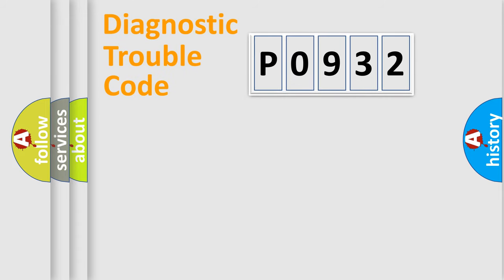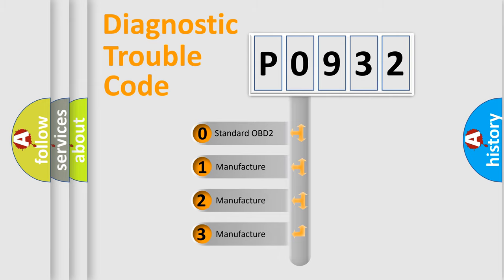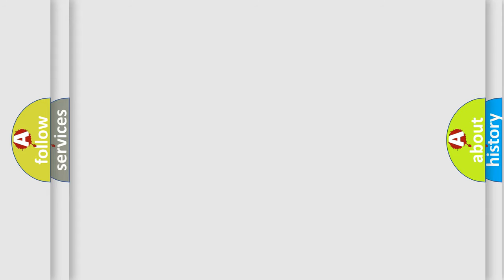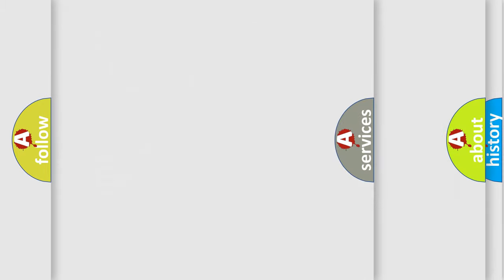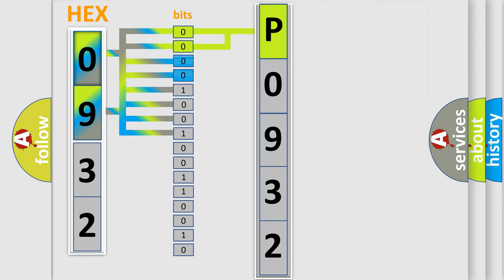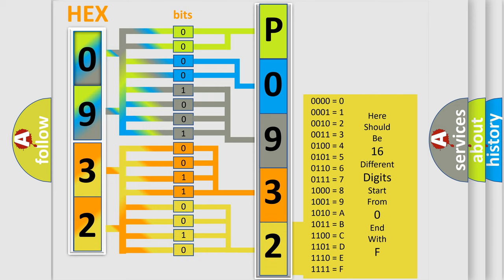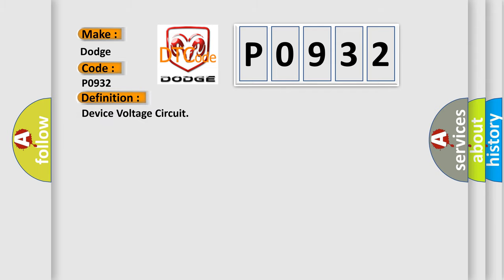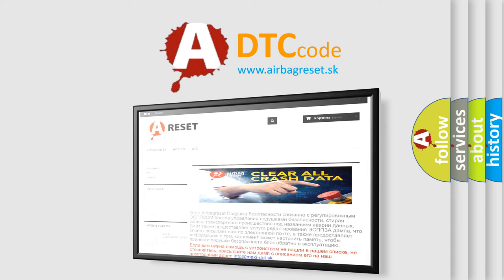DTC Dodge P0932 Short Explanation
Contents:
0:21 Basic DTC analysis according to OBD2 protocol standard.
1:48 Insight into programming
2:58 A diagnostically understandable description of the Diagnostic Trouble Code
3:05 Basic error definition

Make:
Dodge
Code:
P0932
Definition:
Device Voltage Circuit
Description:
The ignition is ON.
Cause:
Battery voltage is outside the range of 9-16 V for 1 second.